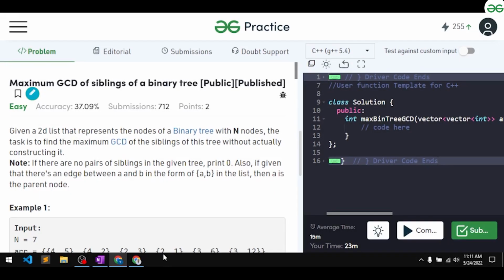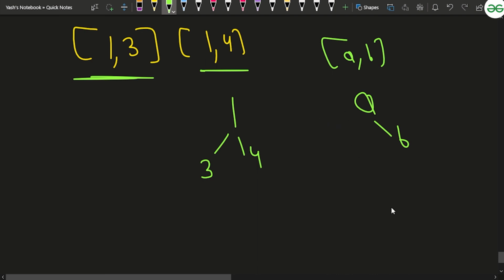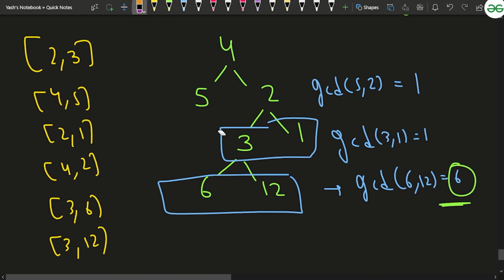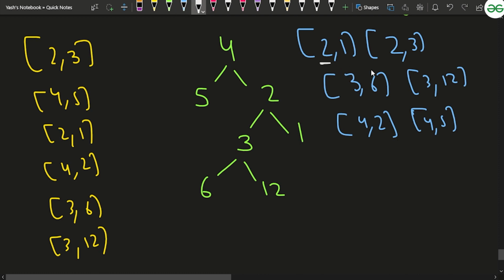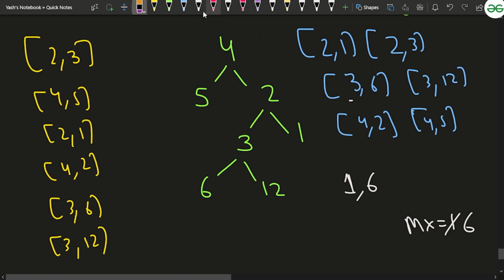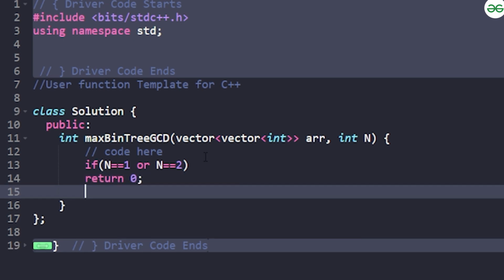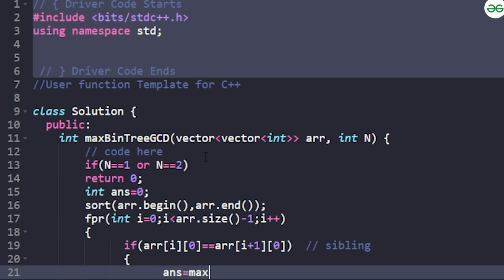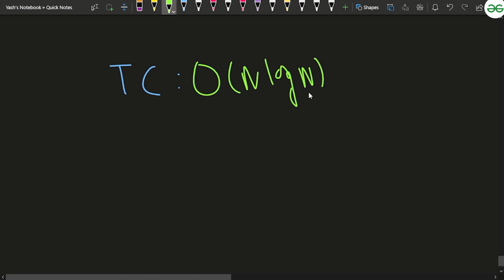Maximum GCD of siblings of a binary tree | Problem of the Day: 25/05/22 | Yash Dwivedi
Getting bored just watching? Start practicing on your own